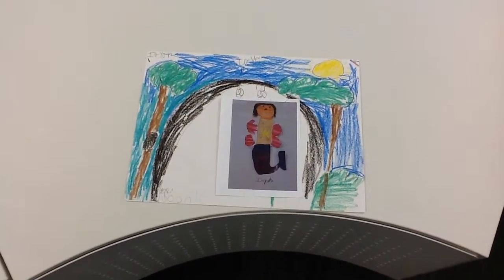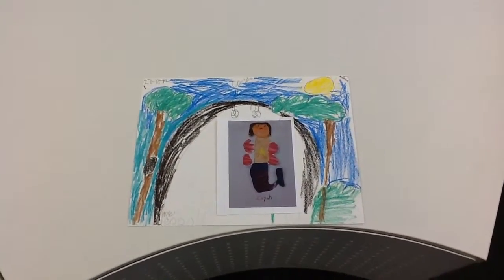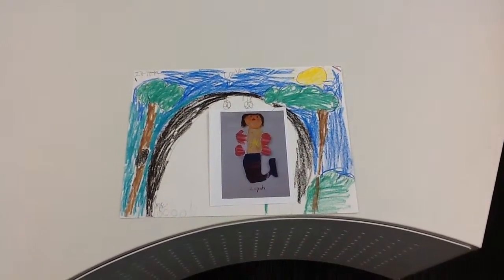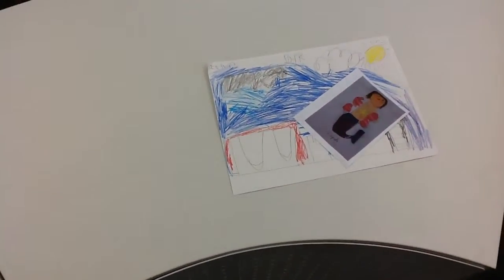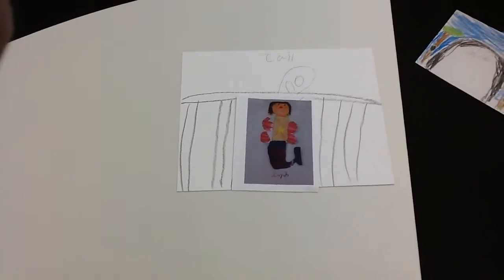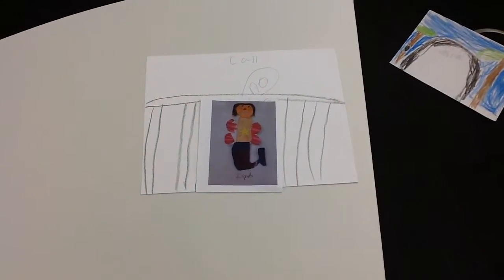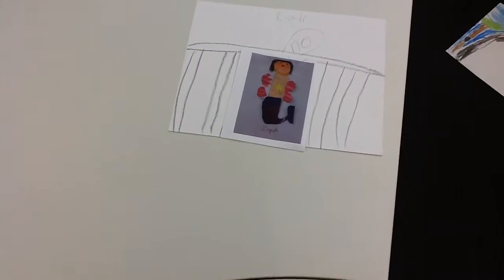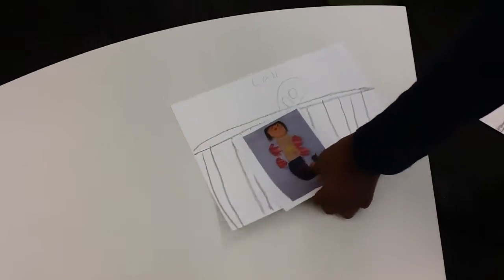Iayah Monster Mash (Braucher)